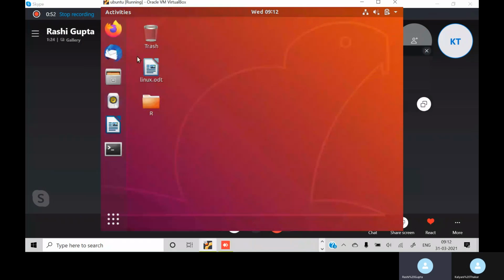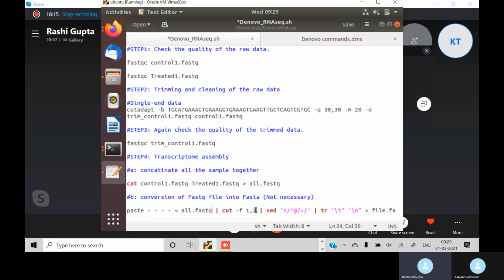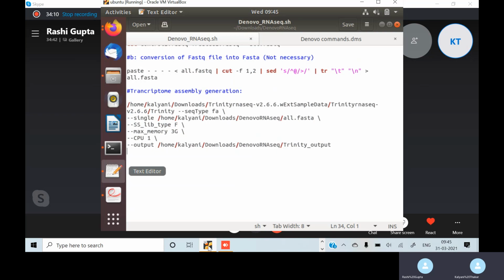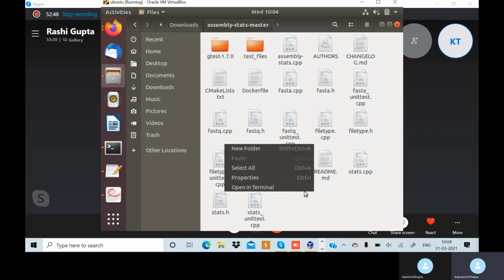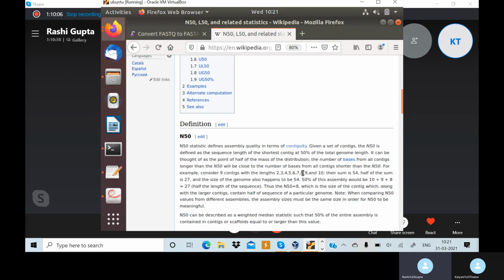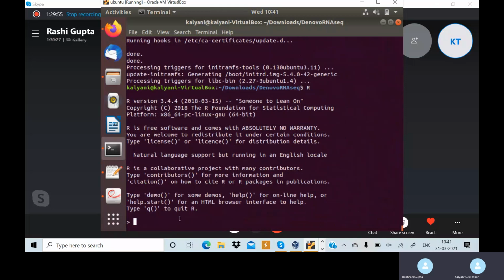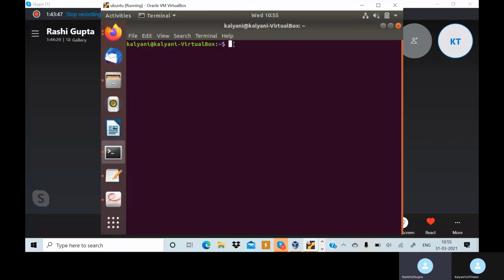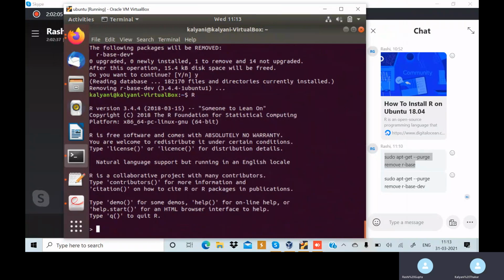Assembling raw reads to generate transcriptome data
Meant to educate about raw read analysis via trinity